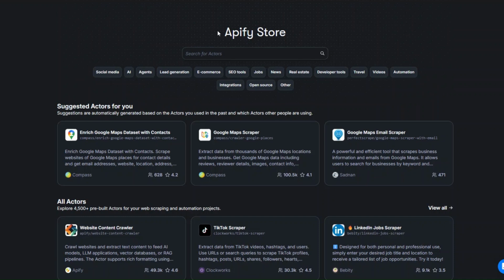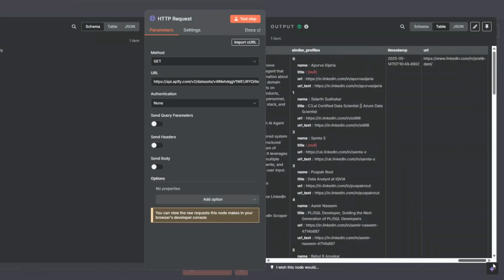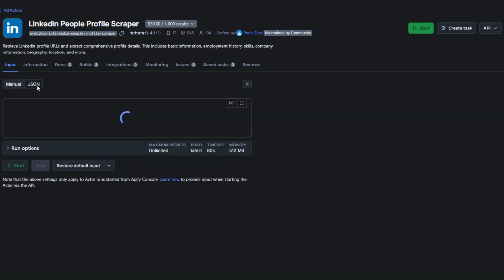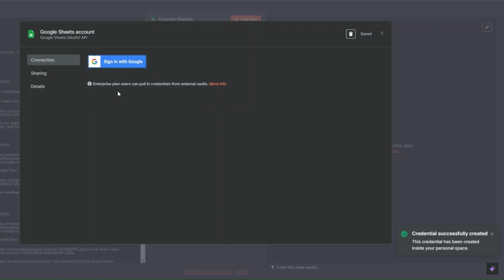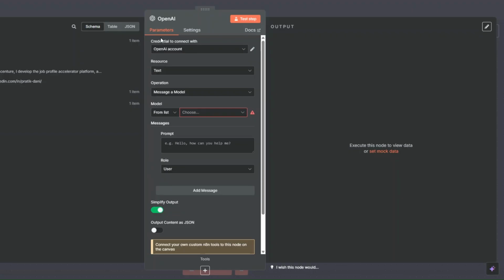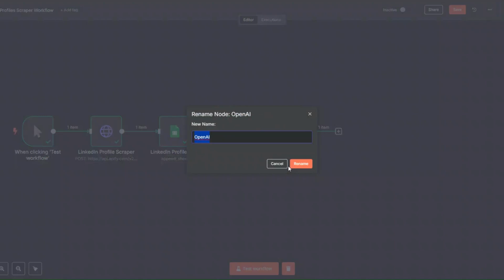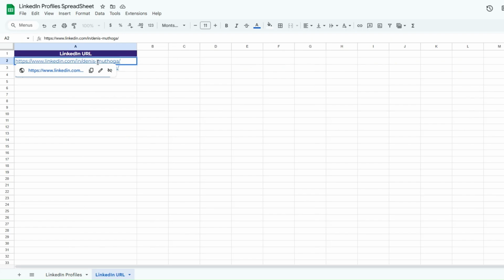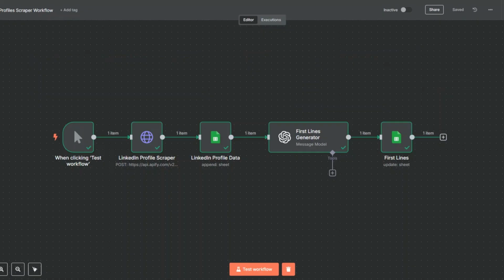How to EASILY Scrape LinkedIn Profiles in Minutes using N8N!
Tired of wasting hours manually scraping LinkedIn profiles and writing first lines for cold outreach? In this video, I’ll show you how to fully automate the entire process — from scraping LinkedIn profiles to writing personalized first lines — all in just a few clicks.

Here’s what you’ll learn step-by-step:

✅ Scrape LinkedIn profiles using Apify
✅ Send profile data straight to Google Sheets
✅ Automatically extract the "About" section and craft a custom first line for each lead
✅ Update your sheet with that first line — all hands-free using n8n

💡 Whether you’re doing cold email outreach, B2B prospecting, or running a lead gen agency — this workflow will help you stand out and scale faster than ever.

This is not just another tutorial — it’s your shortcut to hyper-personalized, automated lead generation that actually gets replies.

🛠 Tools Used:
* Apify LinkedIn Scraper
* Google Sheets

💬 Got questions or need help building your workflow? Drop them in the comments!

👇 Watch this videos for tips to supercharge your automation!